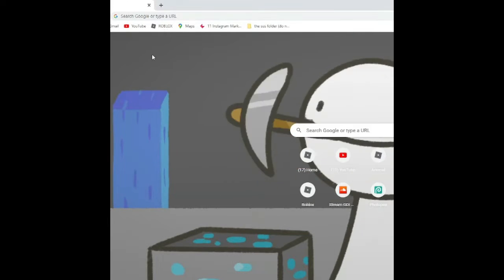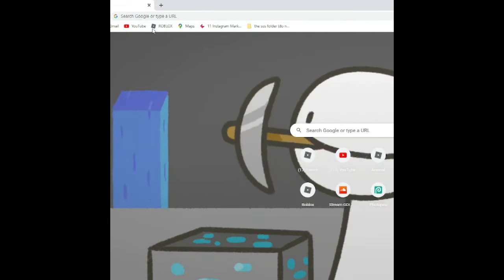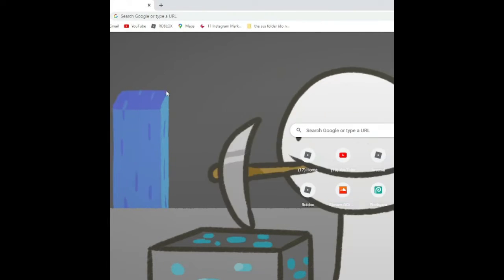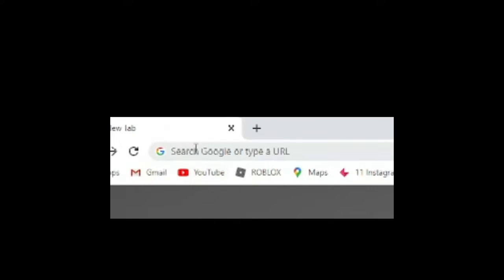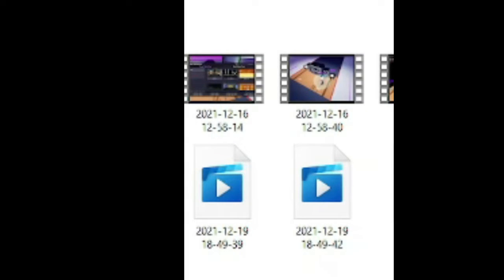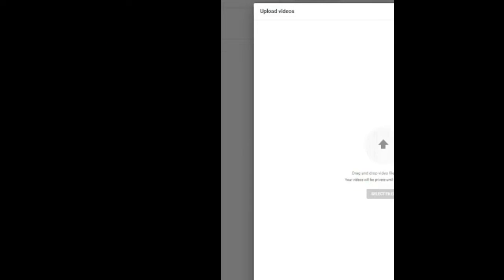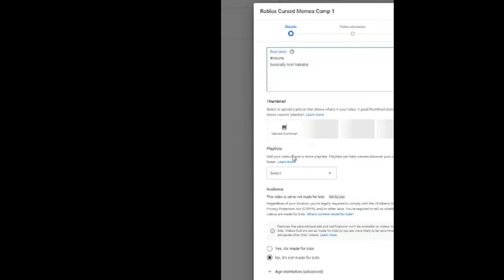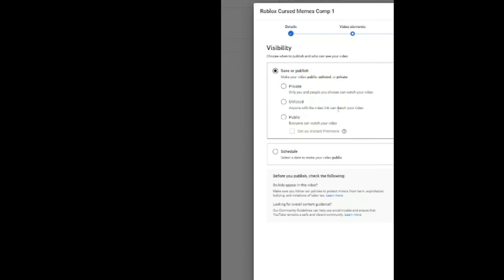how to make youtube shorts in 60 seconds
ok i get it, its not exactly "60 seconds"
but yeah this is a tutorial how to make a youtube shorts in pc